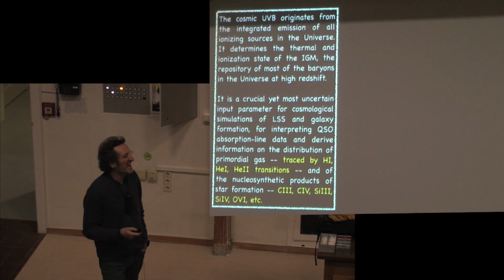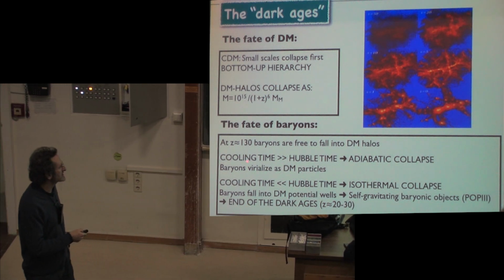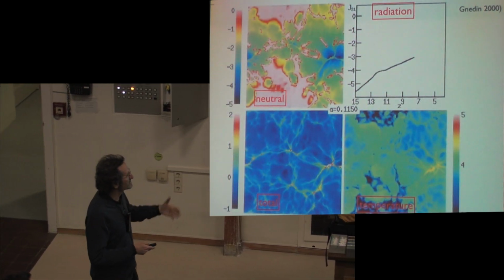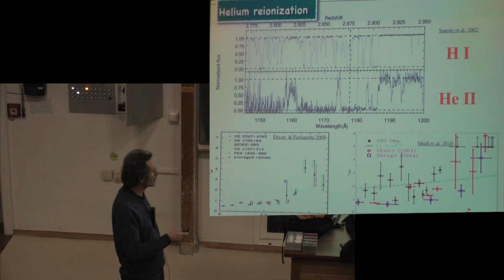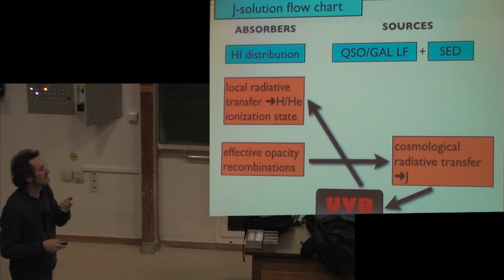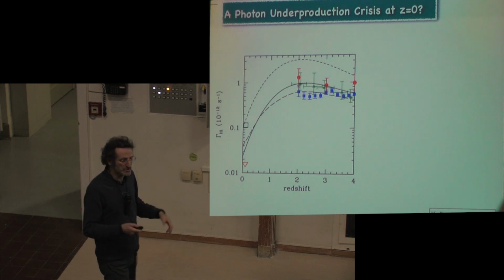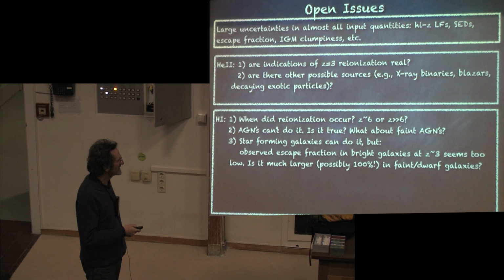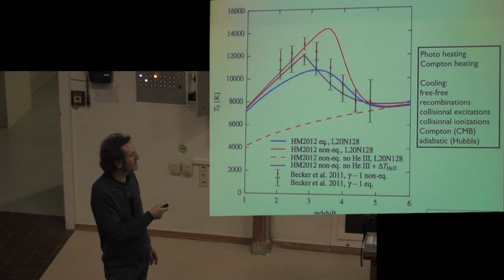Francesco Haardt -The Cosmic Ionising Background: from the Reionsation Era to Present Days